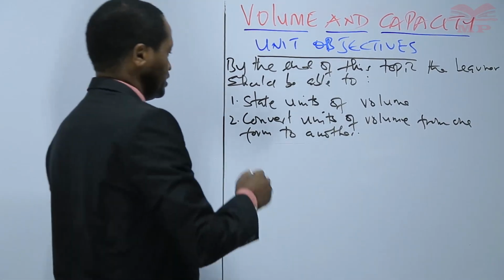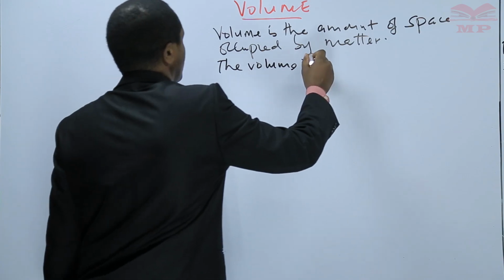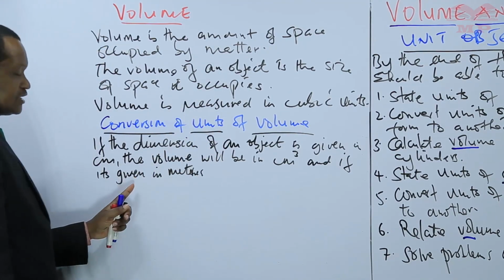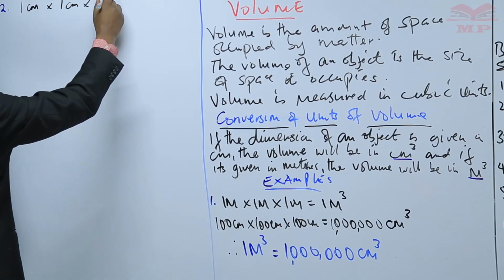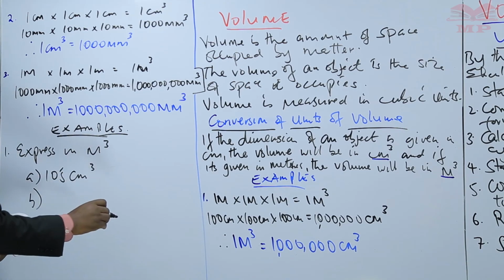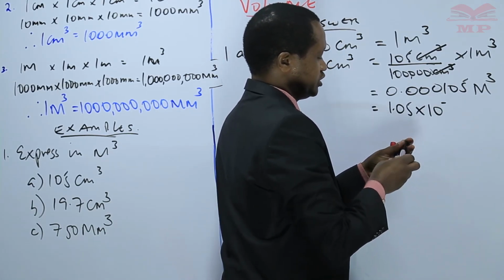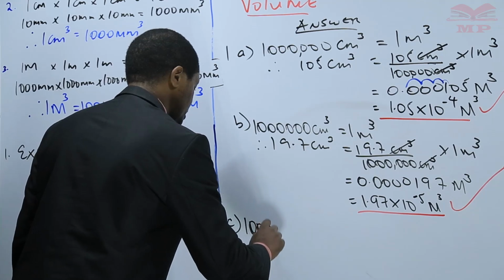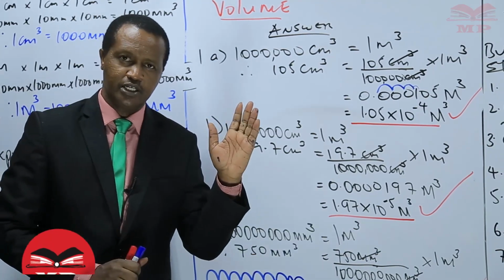Volume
Volume – Meaning, Formula, and Calculation 📏📦

In this lesson, learn about volume, its definition, formulas for different shapes, and how to calculate it in practical problems. Understand how volume is applied in mathematics, physics, and everyday life.

💡 Key Concepts Covered:

Definition of volume

Volume formulas for cubes, cuboids, spheres, cylinders, and cones

Units of measurement and conversion

Practical applications in real life

🎯 Ideal For:

Mathematics and physics students

Learners preparing for exams (CBC, KNEC, or other boards)

Anyone seeking to strengthen problem-solving skills in volume calculation

📘 Learn With Manifested Publishers:
Access structured video lessons, notes, and exercises to master volume calculations.